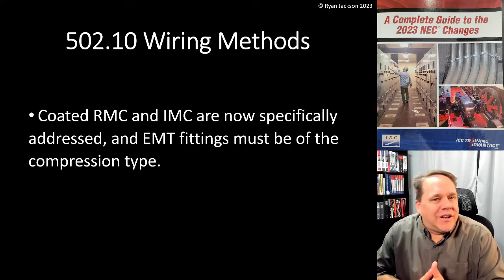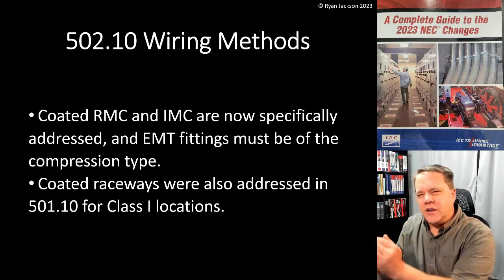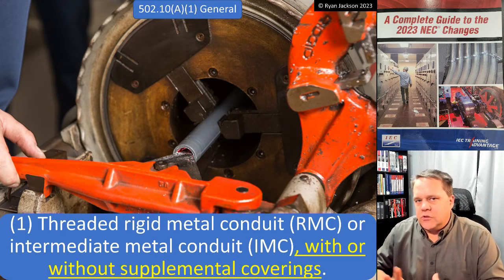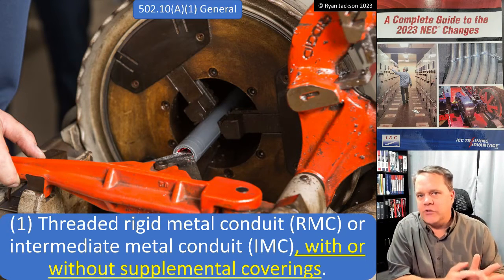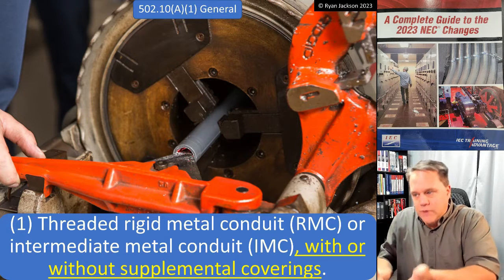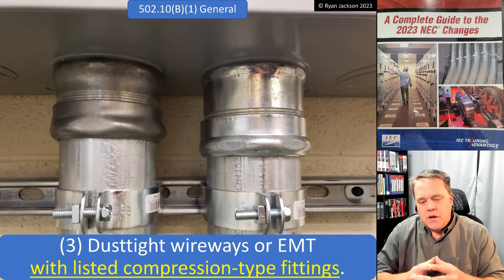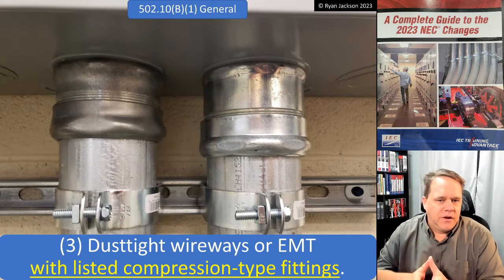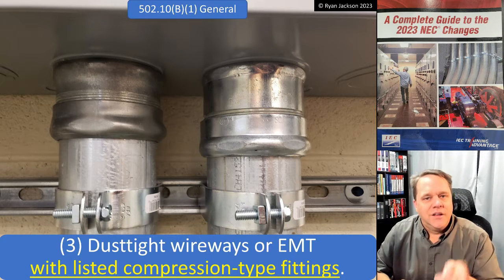502.10 Wiring Methods Class II Locations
Coated RMC and IMC are now specifically addressed, and EMT in Class II, Division 2 locations must now utilize compression-type fittings.